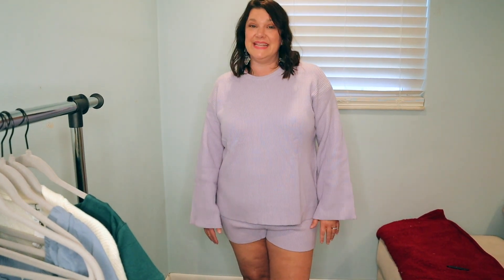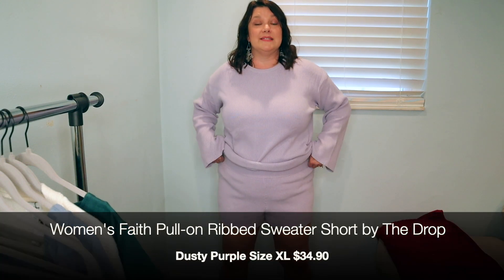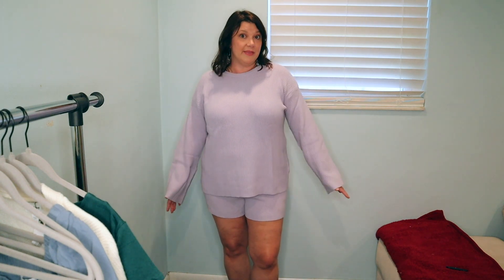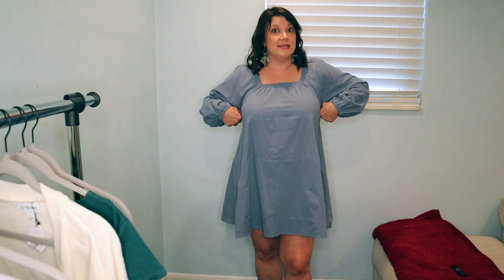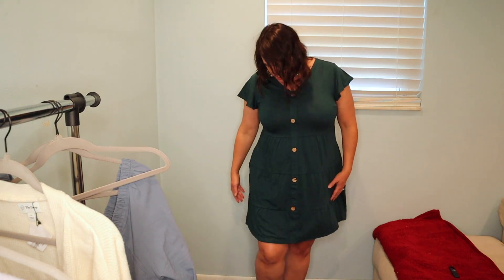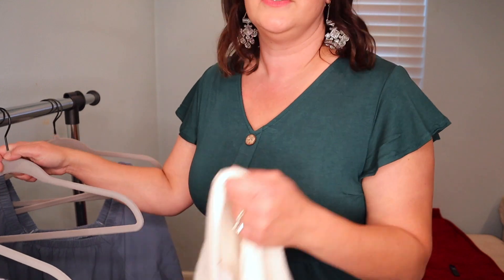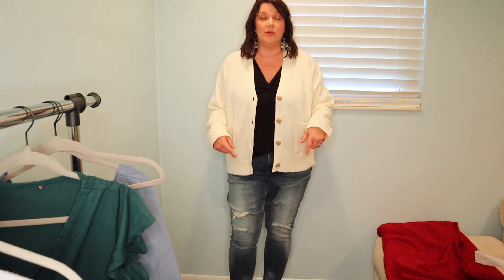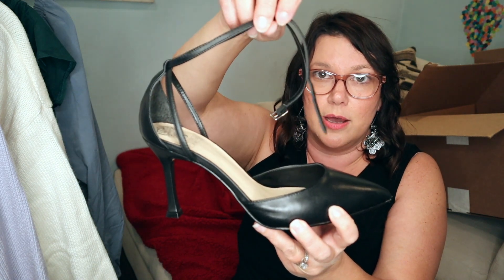AMAZON PLUS SIZE FALL FASHION HAUL: Dresses, cardigans and shoes! Affordable prices?!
Thank you for checking out my channel! I have an Amazon Plus Size fashion haul today! These are all Try Before You Buy fashion finds that I will have linked down below!

Women's Alice CrewneckBack Slit Ribbed Pullover Sweater by The Drop in Dusty Purple, Size XL $39.90

Women's Faith Pull-On Ribbed Sweater Short by The Drop in Dusty Purple Size XL $34.90

Ryland Women's Tiered Dress by Mud Pie in Blue Size Large $65.74

Women's Summer Short Sleeve V-Neck Button Down Casual Tunic Dress with Pockets by MITILLY in Green Size X-Large $28.79

Women's Brigitte Chunky Button Front Pocket Ribbed Cardigan by The Drop in Whisper White Size XL $49.90

Women's Footwear Ketrinda Ankle Strap Pump by Vince Camuto in Black Size 8.5 $119.00

Measurements for reference:
Height: 5'9"
Weight: 200lbs
Shirt/dress size: XL or 1X
Pants/Skirts: 16w
Shoes 8.5

Thank you so much for checking out my channel! It helps me do what I am doing! I hope you love your box as much as I do! I hope you will join me again soon! See you soon!